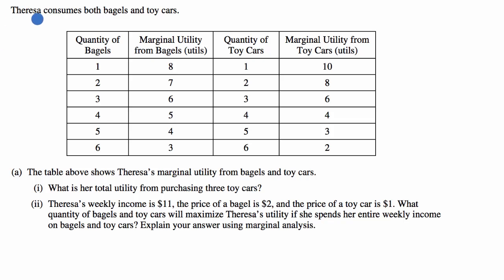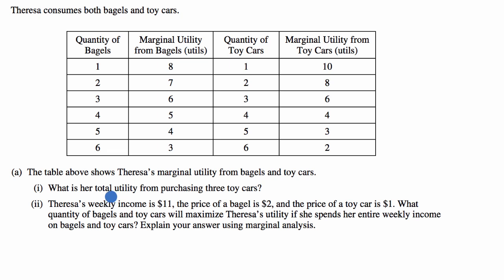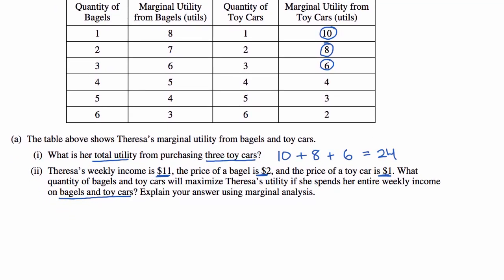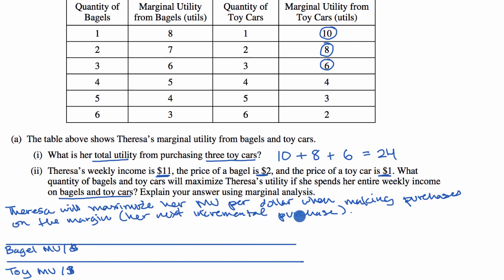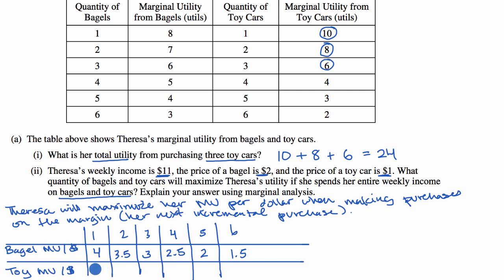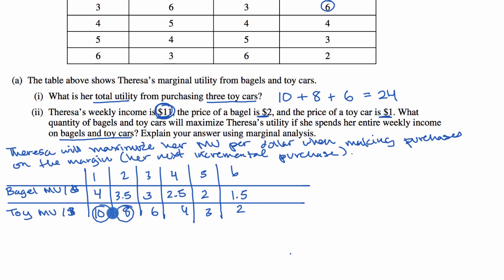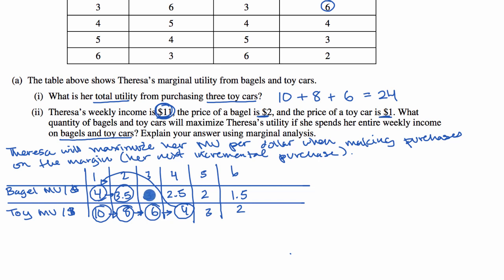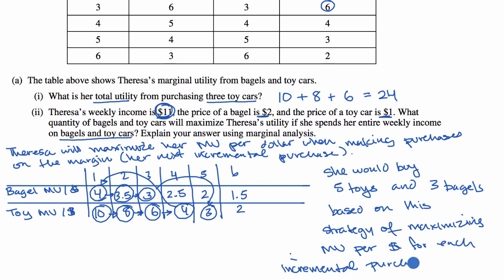Marginal utllity free response example | APⓇ Microeconomics | Khan Academy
In this video, walk through the solution to a question on the 2012 AP Microeconomics exam applying the concepts of marginal utility and utility maximization.

AP(R) Microeconomics on Khan Academy: Microeconomics is the study of individual decisionmakers in an economy, such as people, households, and firms. Learn how markets work, how incentives drive decisionmaking, and how market structure influences market outcomes. We hit the traditional topics from an AP Microeconomics course, including basic economic concepts, markets, production and costs, profit maximization perfect competition, imperfectly competitive market structures, game theory, factor markets, and income inequality.